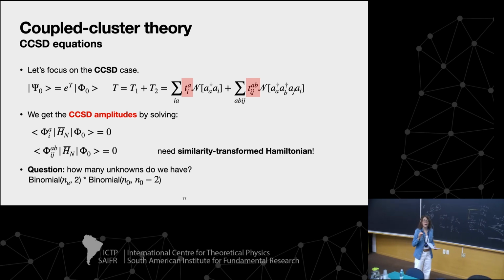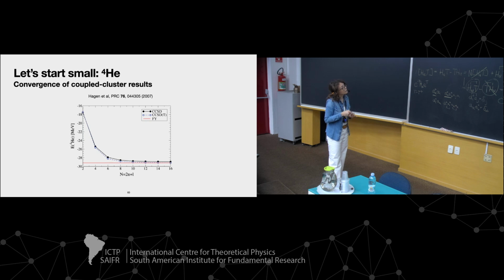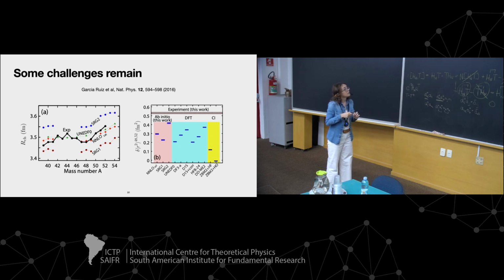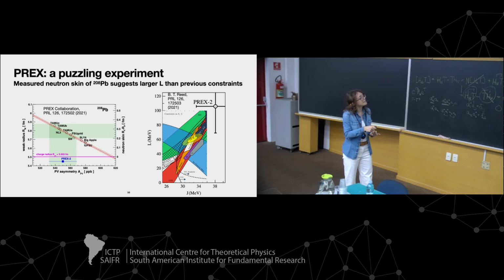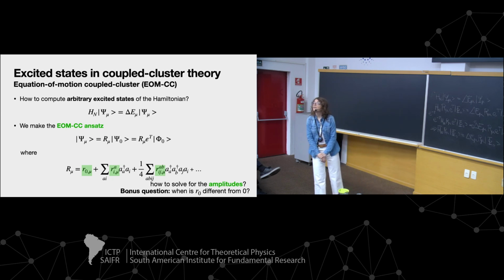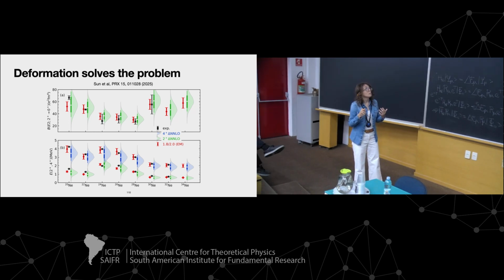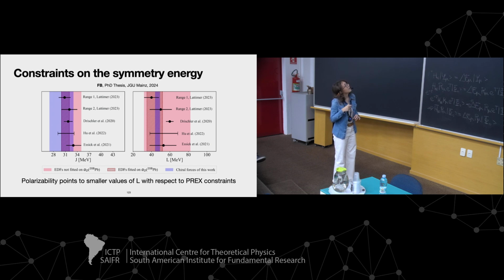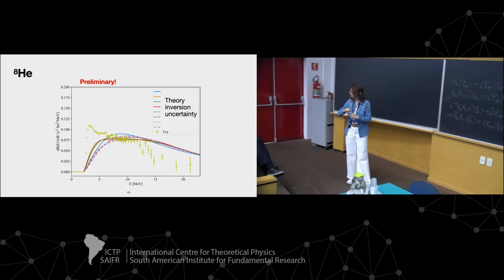Francesca Bonaiti: Extension of the ab-initio approach to heavier nuclei - Class 2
ICTP-SAIFR
School on Multineutron Clusters in Nuclei and in Stars

Speakers:
Francesca Bonaiti (Michigan State University, USA): Extension of the ab-initio approach to heavier nuclei